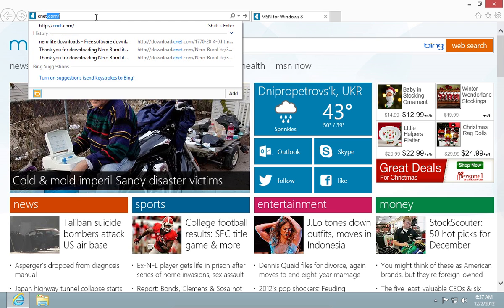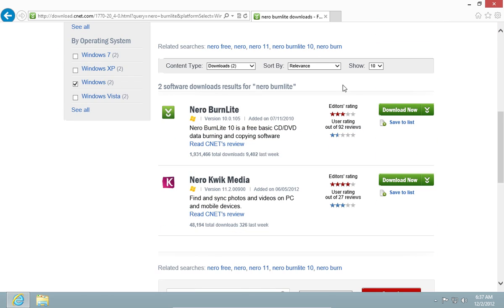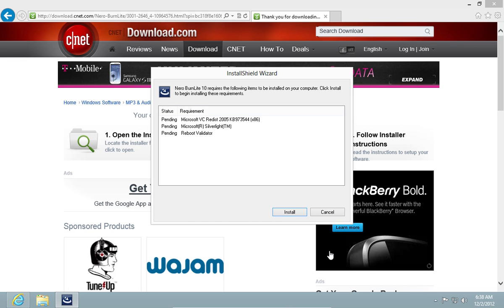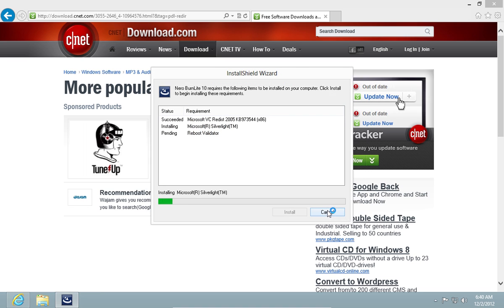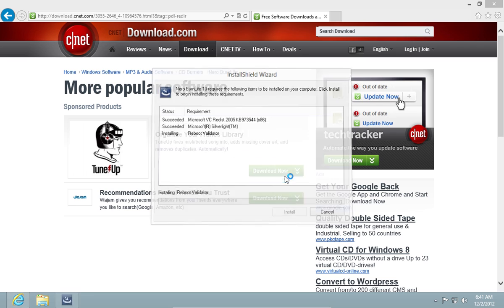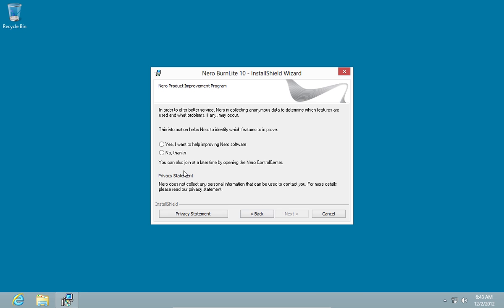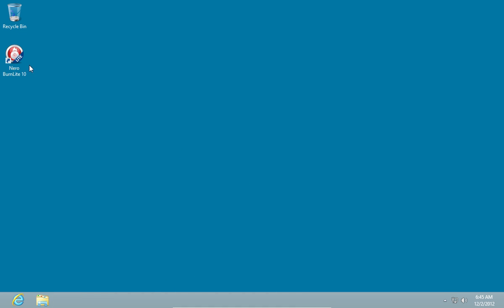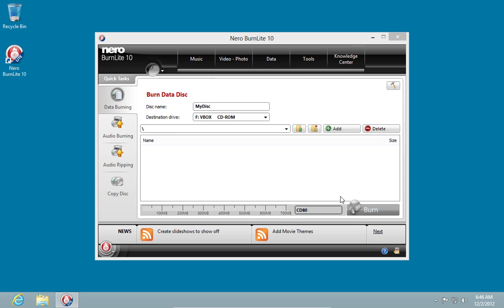How to Burn a CD or DVD on Windows 8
Learn how to burn an optical disk on your Windows 8 computer using Nero BurnLite

In this video tutorial we will show you how to burn a CD/DVD on Windows 8.

In order to burn a CD or DVD on Windows 8, you have to download a specific program.

Open Internet Explorer. Type cnet.com. In opened web page. Move mouse to "Downloads" and select "Windows Software". After that go to "Search CNET" window, and type "Nero burnlite". Save a file on your hard drive. Wait until download is complete. "Run" the downloaded file.

The setup will offer you to install additional required programs. Click on "Install" and wait until the process is complete. The next window will offer you to install a "Nero Ask Toolbar". Check or uncheck installation options and click "next". In next window you must press "install now" to install "Silverlight". When the "Silverlight" installation process is complete, uncheck "Enable Microsoft Update", and click "Next". Wait until PC restarts. After restart -- setup will continue installation automatically. In next window select a "complete" setup type and click "next". Click on to help or not in Nero Product Improvement program and click "Install". Wait until installation process is complete.

Open a shortcut on desktop to run the program. Choose "remind me later" in appeared window.

When "Nero BurnLite 10" starts, choose "Data Burning". Click on "add" to choose a file or a folder to add to burn list. After the selection is done click on "Burn" to start burning a CD or DVD.